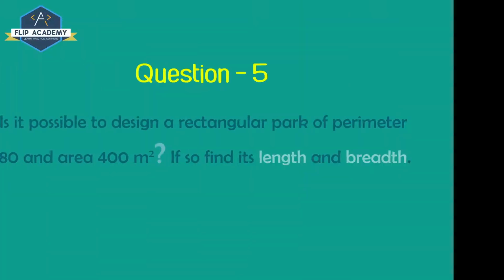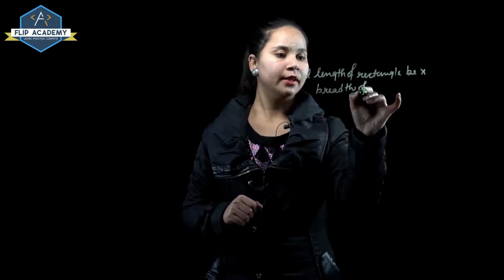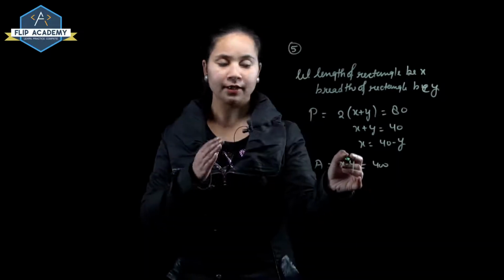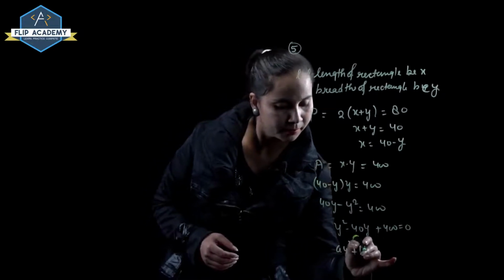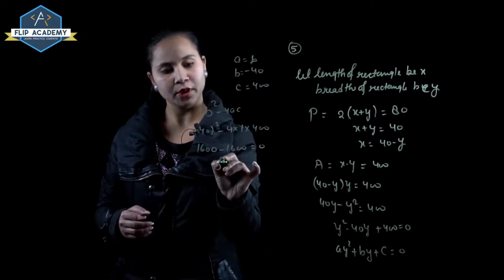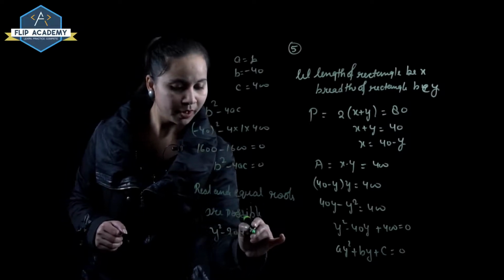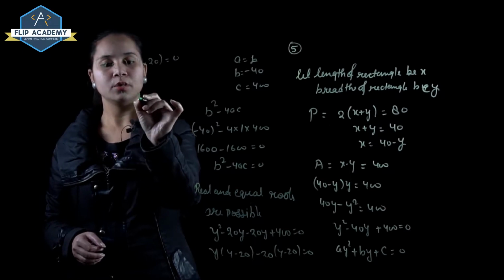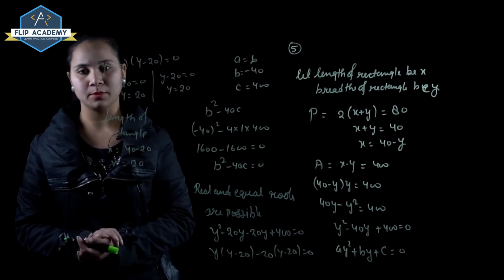Quadratic Equation Ex 4.4 Q.5 NCERT, Solutions CBSE Class 10th Maths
Quadratic Equation Ex 4.4 Q.5  - Solution for Class 10th mathematics, NCERT solutions for Class 10th Maths.
Get Textbook solutions for maths from Flip Academy.
In this chapter, we shall study about Quadratic equations as per the latest CBSE syllabus of Class X.
Quadratic equations are those equations in which the highest power of variable is two.
The important topics to be discussed in this chapter are Quadratic equation and
its solution by Factorization and by Completing the square method; and Nature of roots.
All the above-mentioned topics are described in an interactive and efficient manner
so that the students could easily understand them.